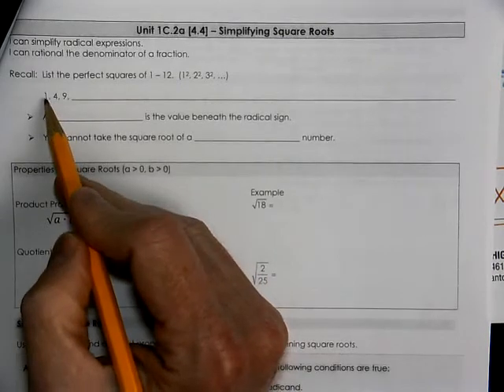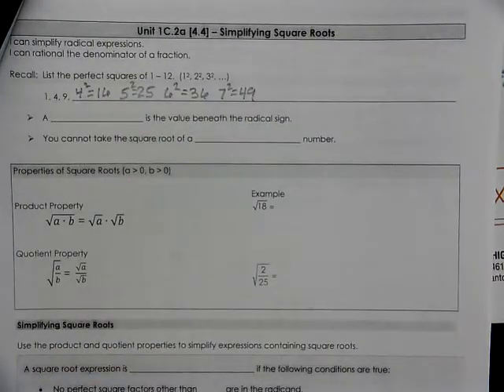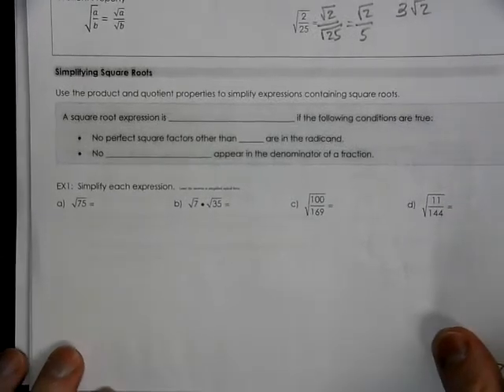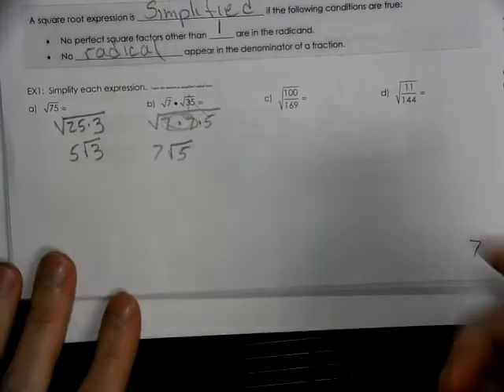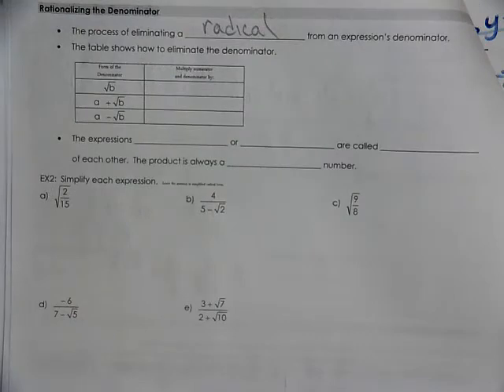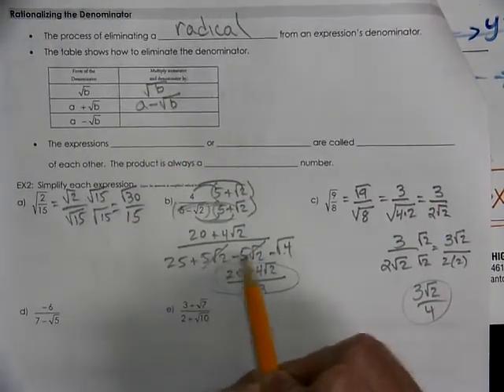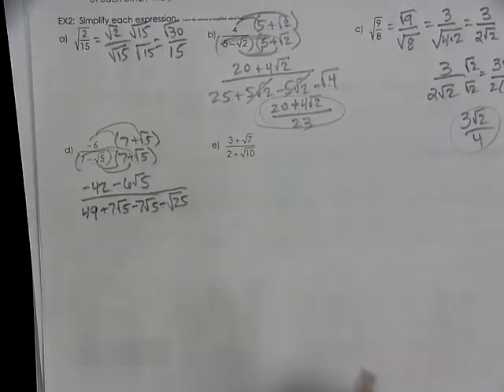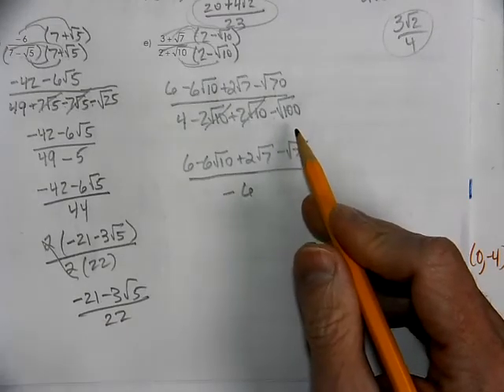A2T 1C 2a Simplify Radicals Rationalize Denominator